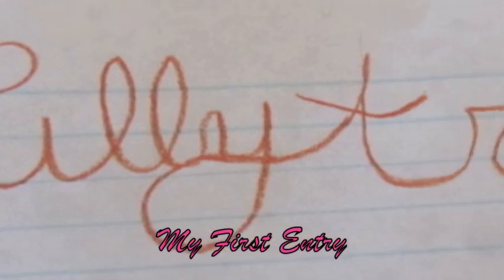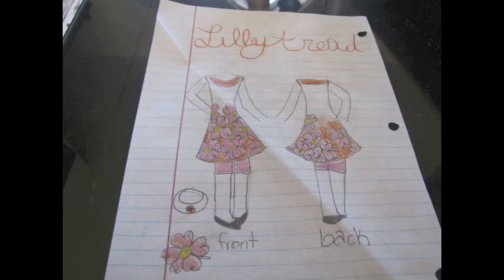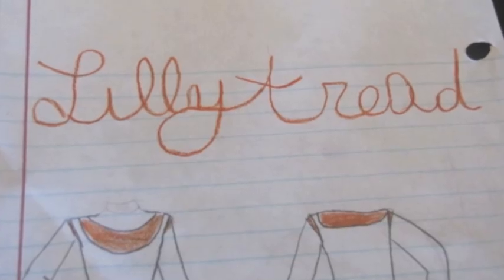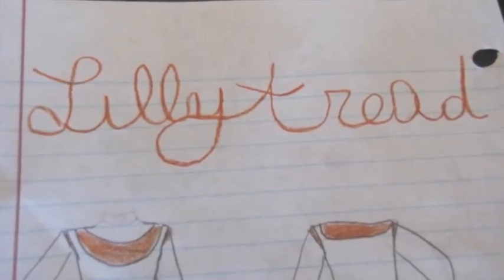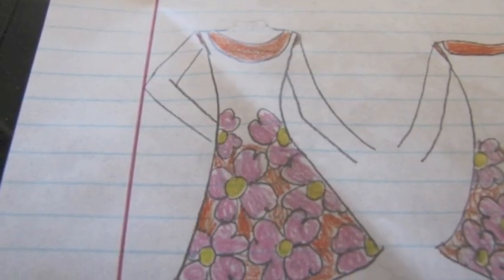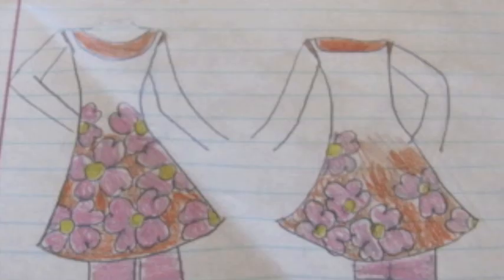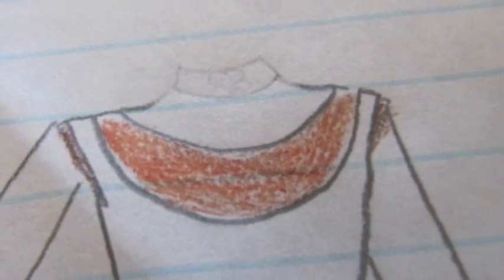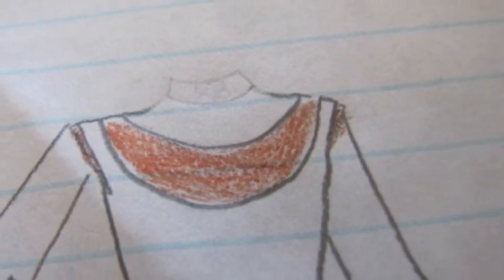First Entry For LJC's Not Bummer Summer Contest (LillyTread)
Note: anything in the outfit can be modified if it is needed. I actually did this a long time ago with my friend on the last day of school :)